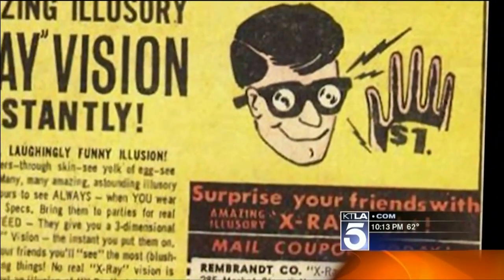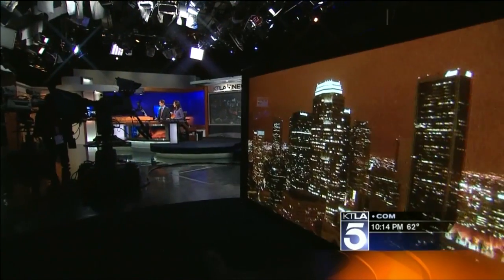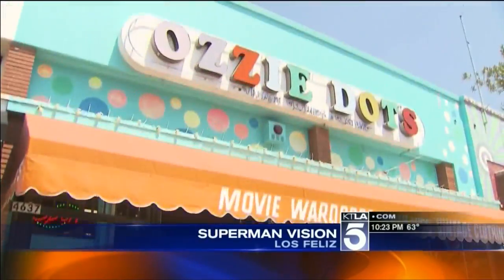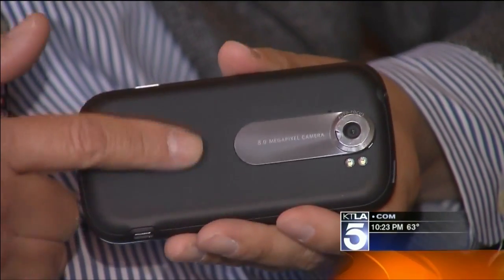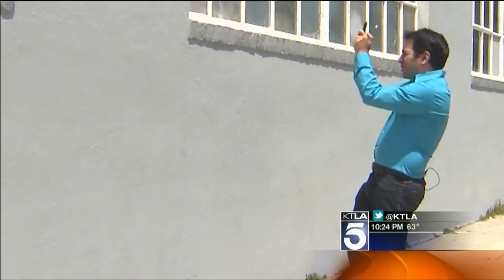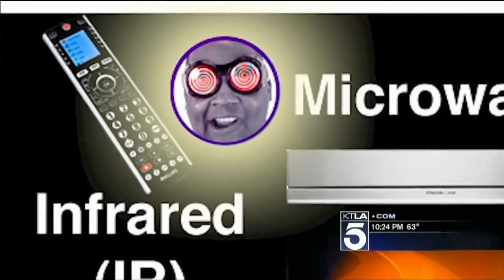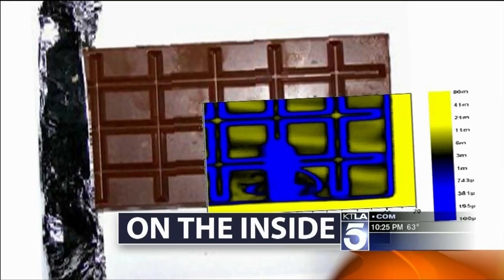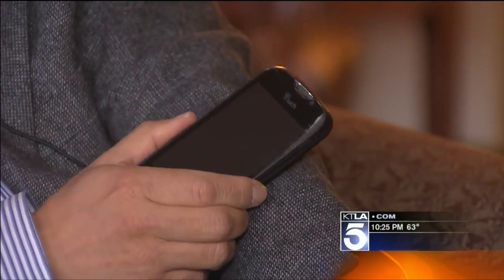Superman Vision (FOR REAL)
A Texas scientist is inventing one of Sperman's super powers... The ability to see through walls. Dave Malkoff ] talks to Dr. Ken O of the University of Texas at Dallas.